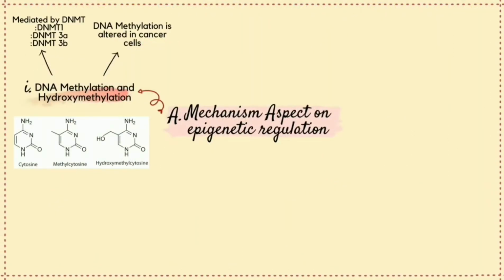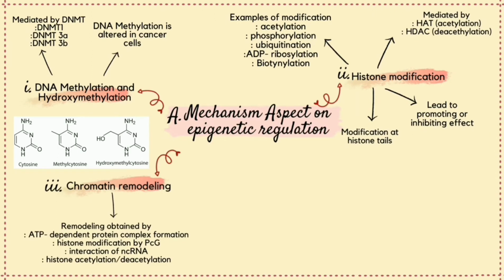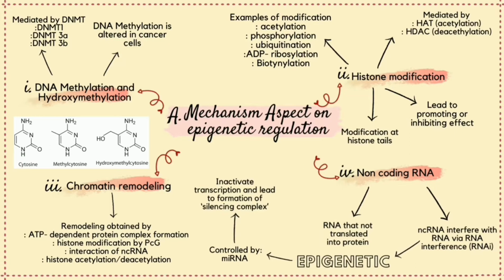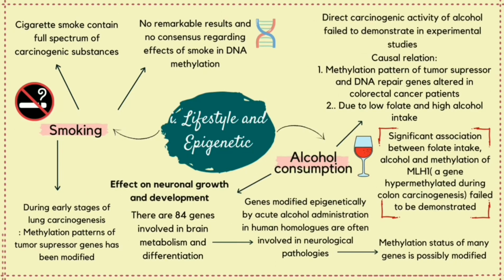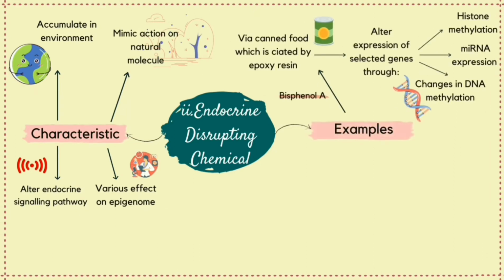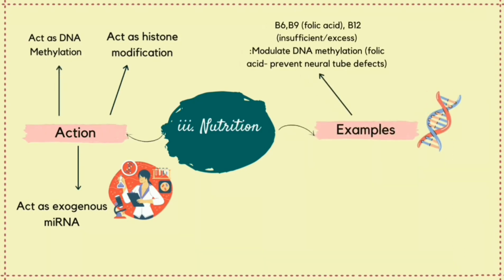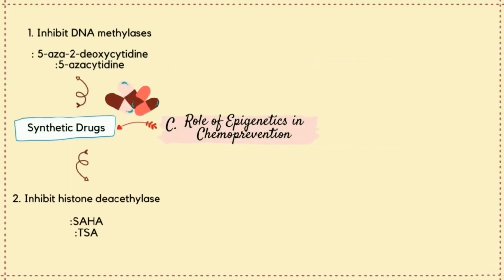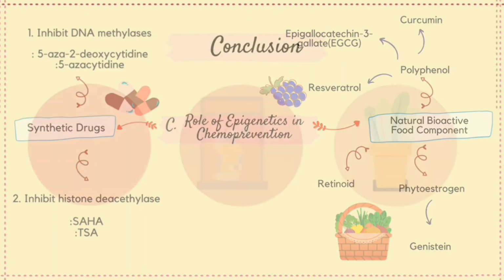Environmental Epigenetics: Crossroad Between Public Health, Lifestyle, And Cancer Prevention.